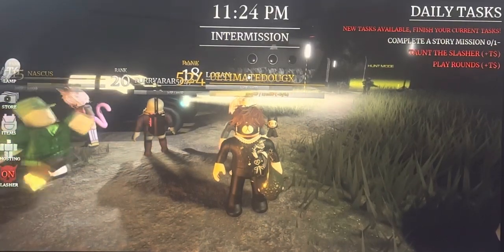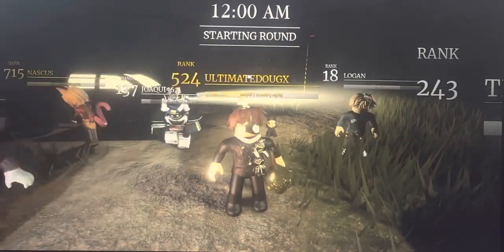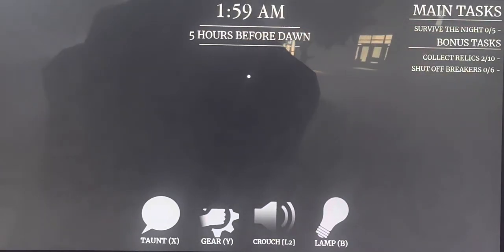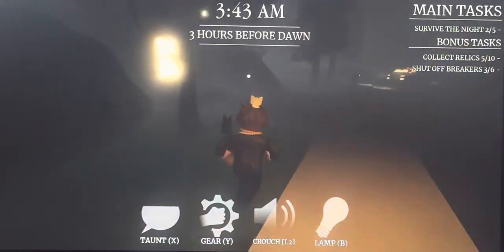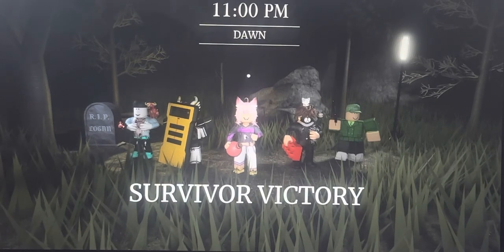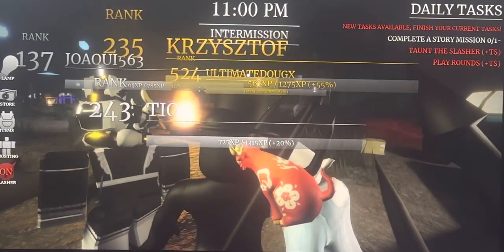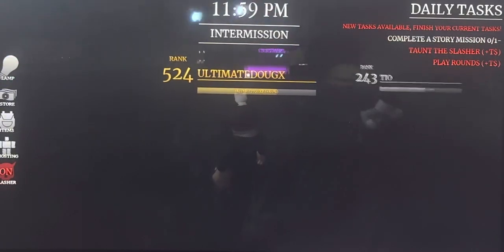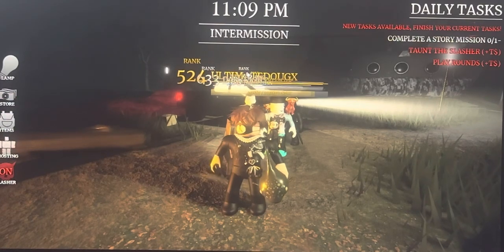Roblox Survive The Night (Ep:153 Trying the Plastic Brick gear!)